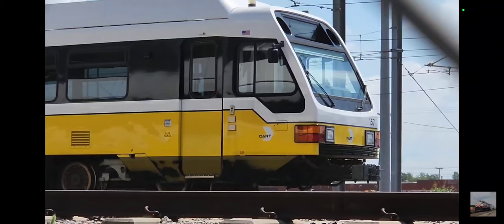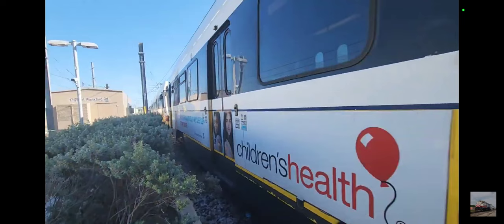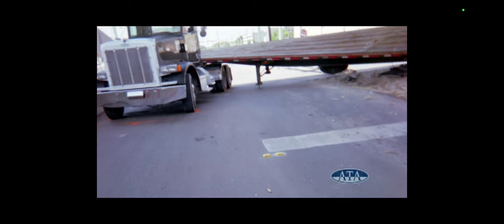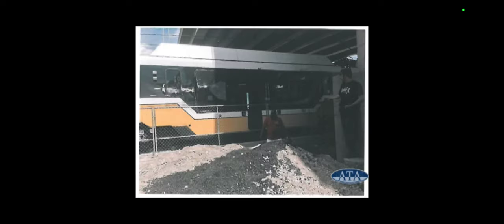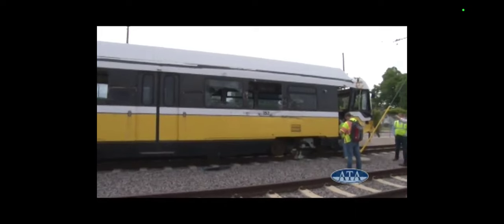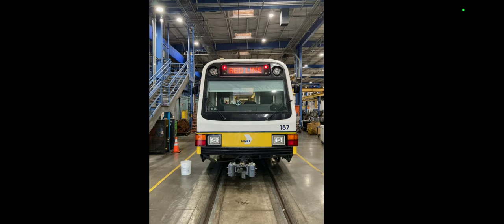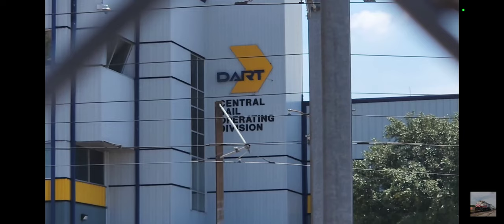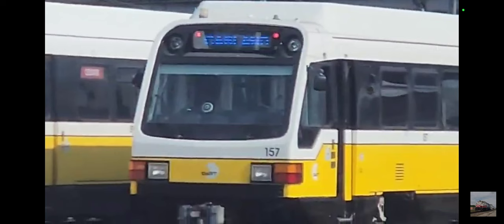DART 157 Accident & Derailment 8 Years Later (Documentary)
this is a new type of video, so I hope yall liked it.